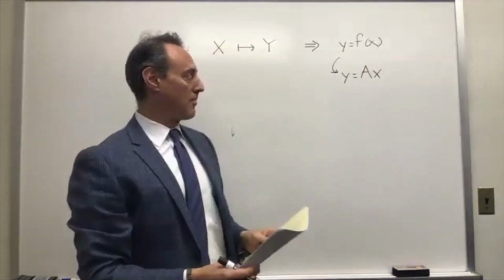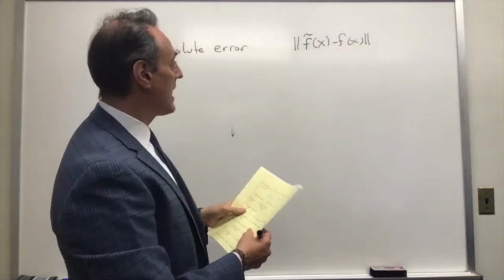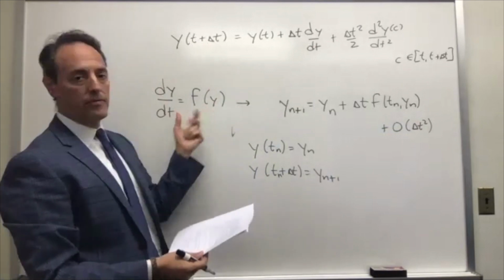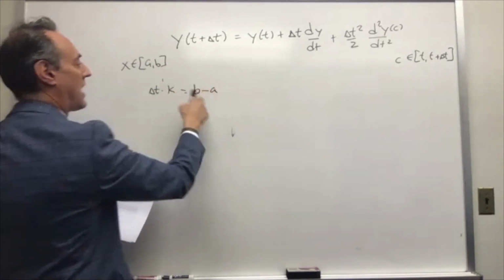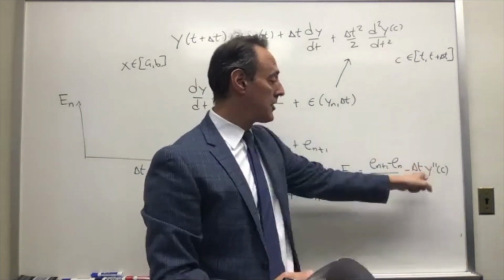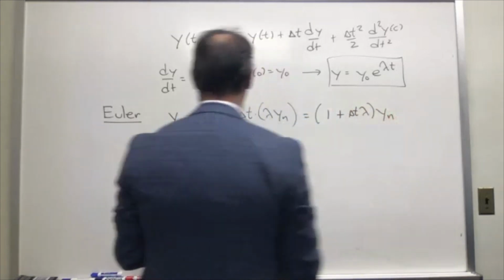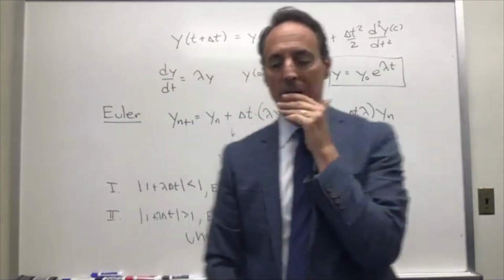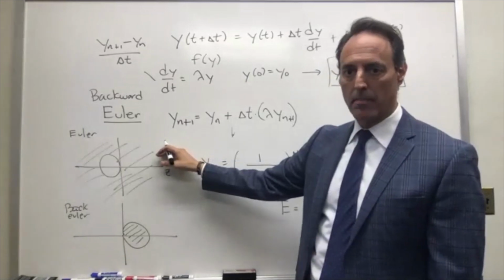Applied Linear Algebra: Stability of Algorithms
This lecture focuses understanding the stability of numerical algorithms.  It is partnered with the conditioning of a problem.  Specifically, how does one both define well-conditioned and stable algorithms for computation.